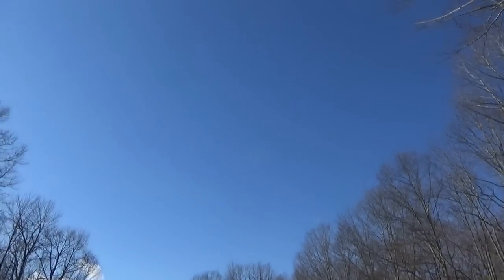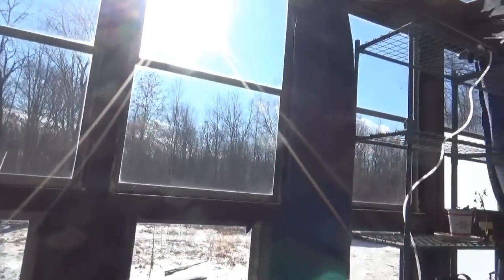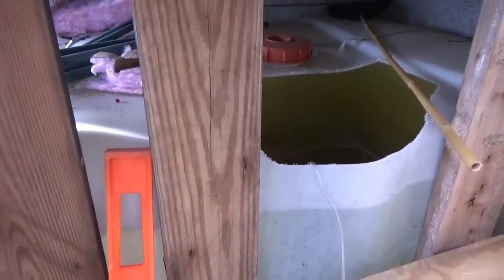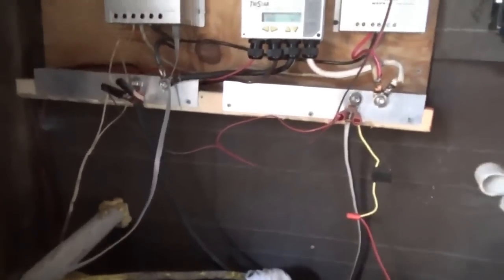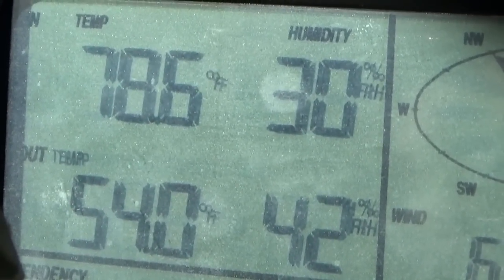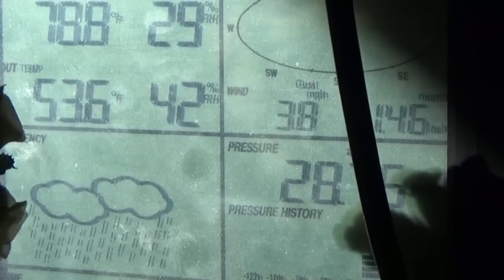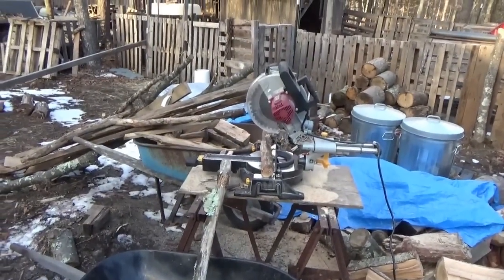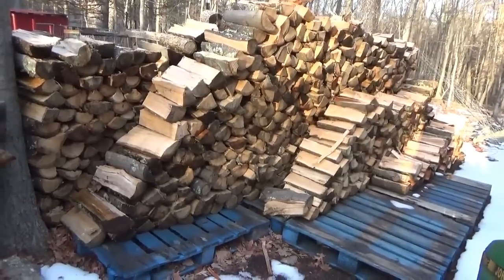Awesome Solar Power & Built A Magnet Separating Tool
We had some awesome solar power production today. I built a magnet separator. I am still restoring dead lead acid batteries. And more.

I am still working in the greenhouse restoring badly sulfated lead acid batteries. My old Bedini motor is working steadily away at breaking up the sulfation on the battery plates. This brings them back into service again.

This particular battery was so dead that the volt meter showed nothing at all when you pressed the button. Now it is reading 12.86 volts. I figure another day and it will be ready to go back into service.

We were getting about 50 amps of solar power at one point today. The power inverter was complaining of an over voltage condition. This is the highest power output I have ever seen at one time at the off grid homestead.

Chris is out cutting fire wood and kindling for the homestead. We save and use everything. Even branches get cut into fire wood out here.

Our off grid freezer is doing well. I cycle it on and off as needed to keep the food inside frozen. When we have enough solar power I plug it in. Today I used it to bring down the battery bank voltage a little bit during the high power output of the solar panels.